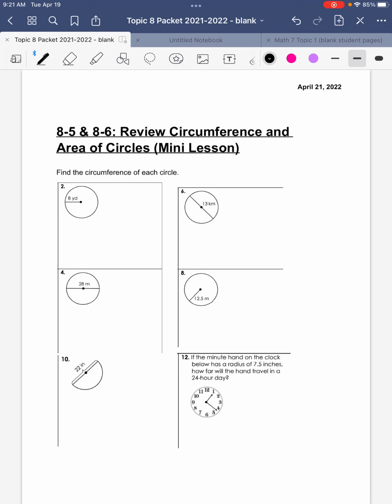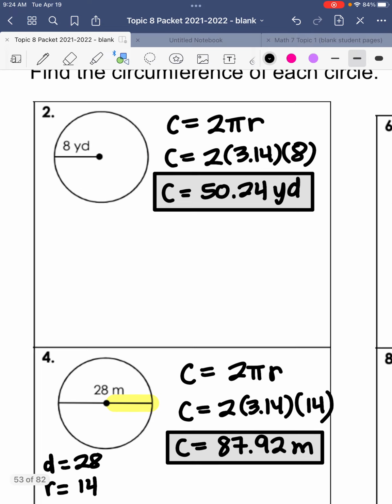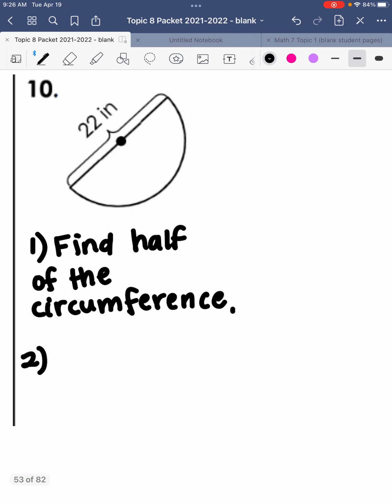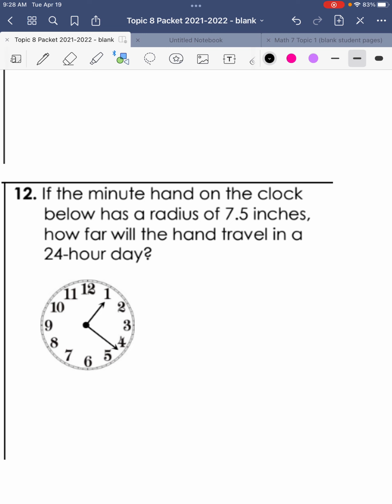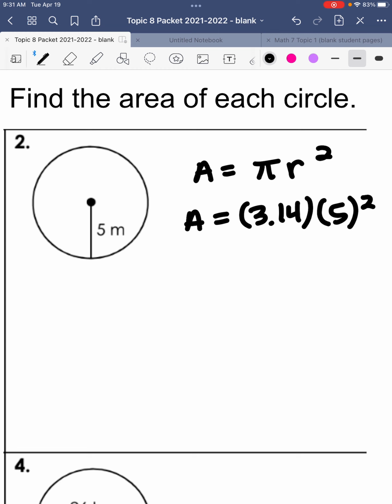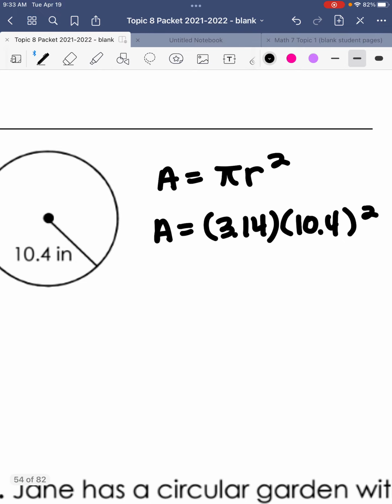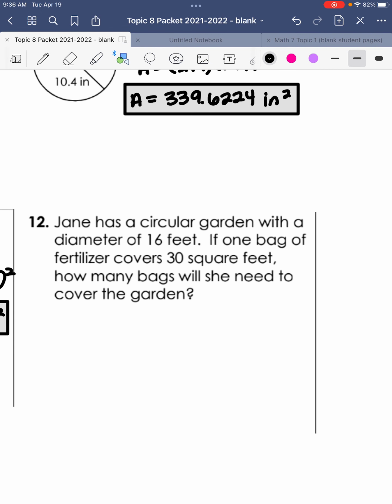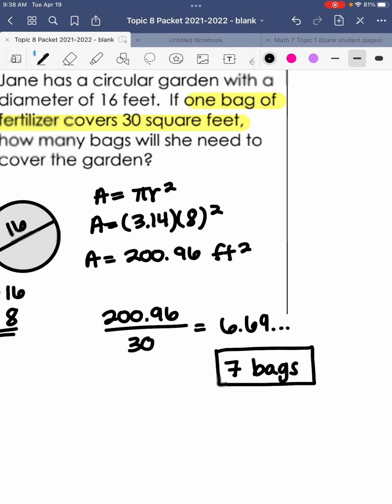Apr 21 mini lesson circumference and area of a circle